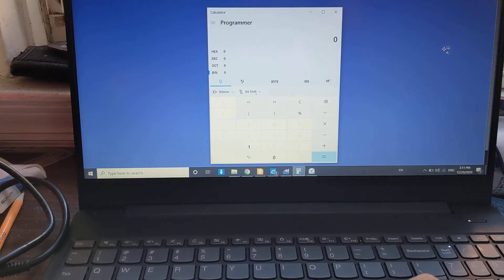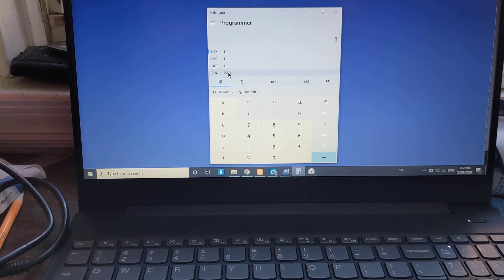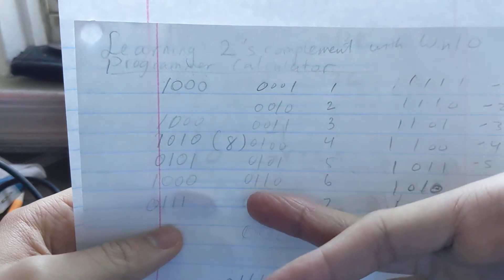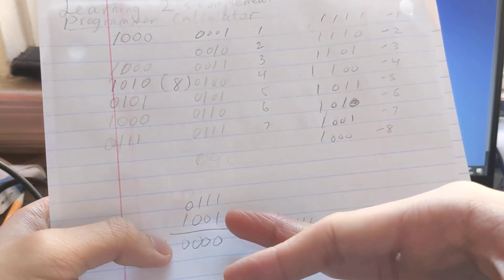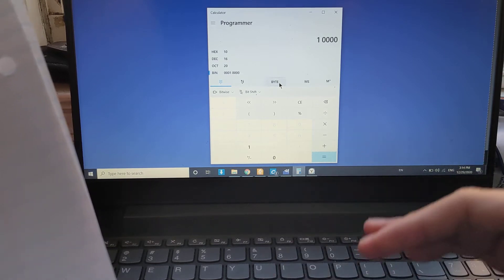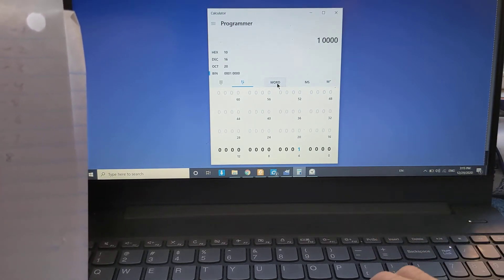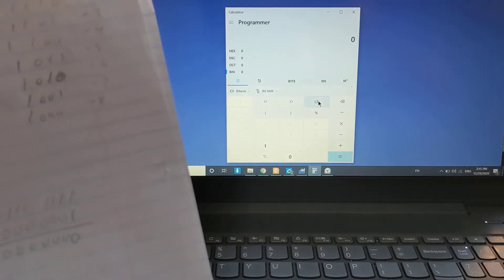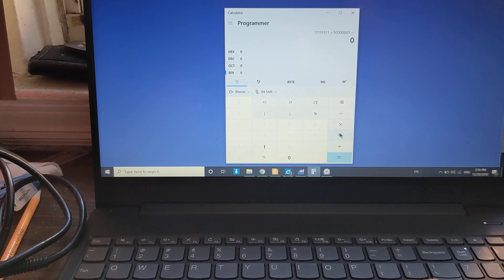Adding two numbers and get 0 in Windows 10 Programmer Calculator